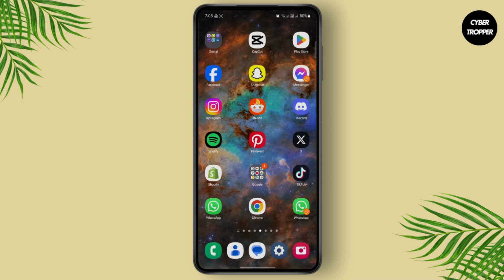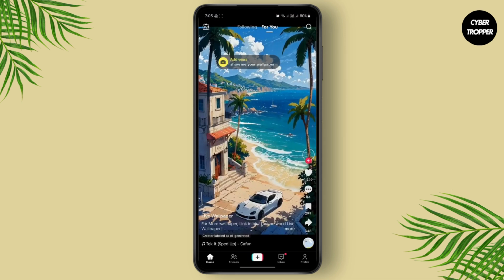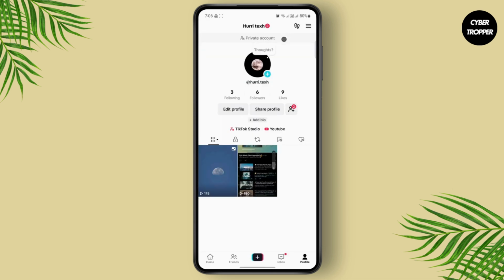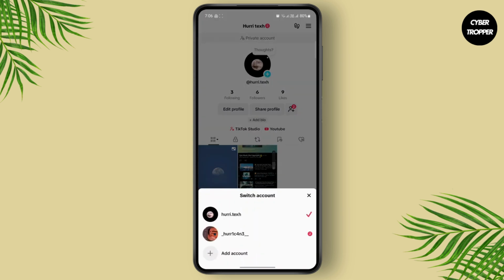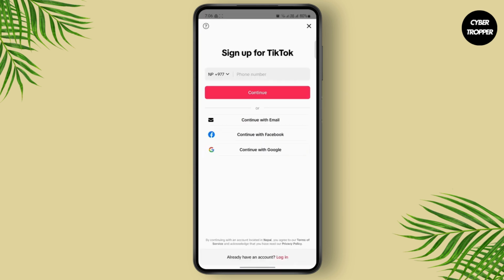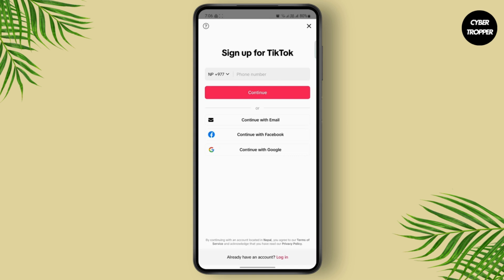How to Create New Account With Same Number on TikTok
Learn how to create a new account with the same number on TikTok in this step-by-step guide. Whether you're starting fresh or managing multiple accounts, this tutorial will help you use one phone number for multiple TikTok profiles.

In this video, you'll discover how to create a new TikTok account with the same phone number. We'll also cover tips for managing TikTok multiple accounts with the same number and troubleshooting any issues.

Timestamps:
0:00 Introduction
0:25 Step 1: Logging Out of Current Account
0:50 Step 2: Creating a New TikTok Account
1:10 Step 3: Verifying With the Same Phone Number